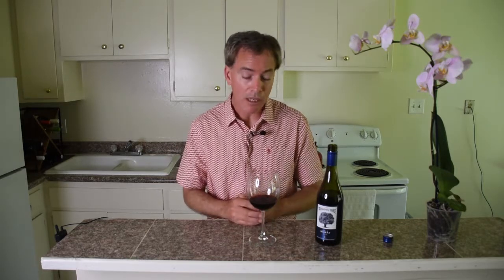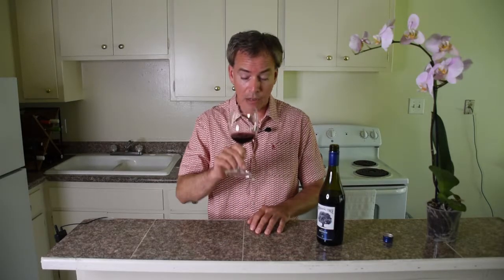Budget Wine with Bacchus Bruce 2012 Wishing Tree Shiraz Adelaide Australia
wine tasting, wine analysis